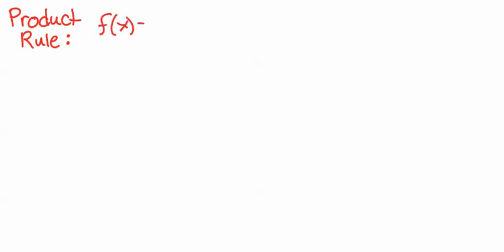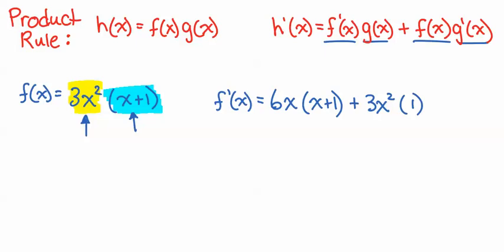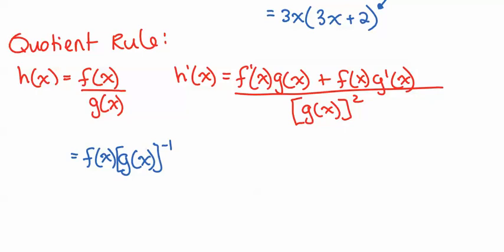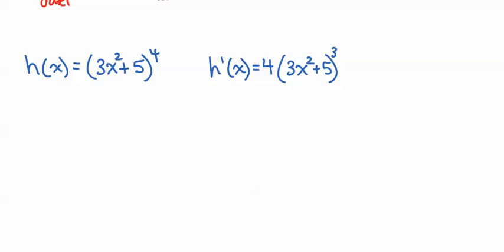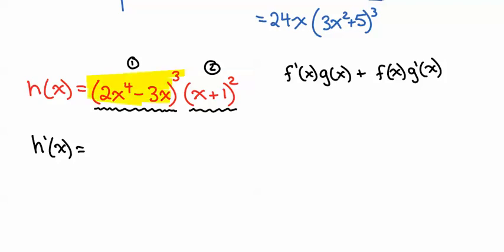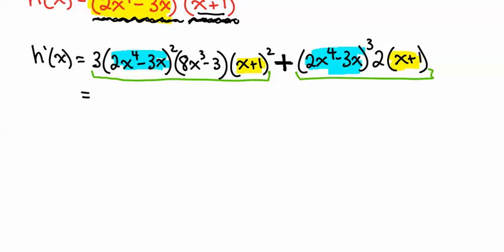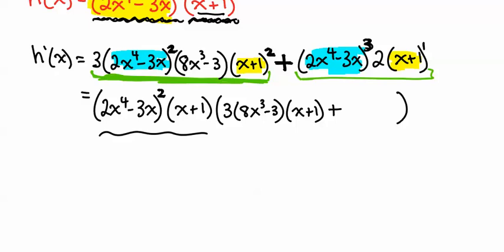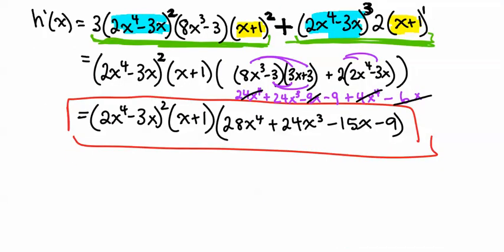A3 Derivatives Product Quotient and Chain Rule